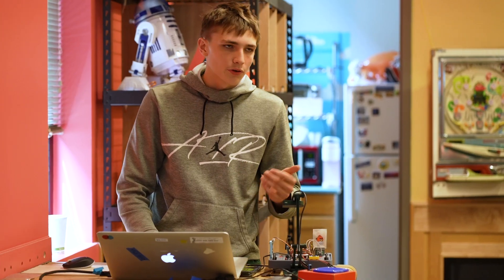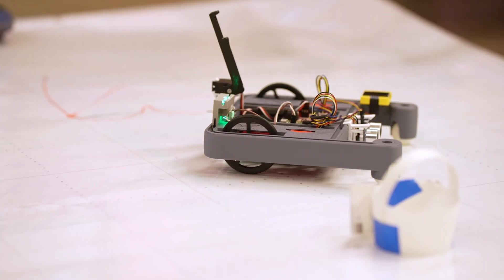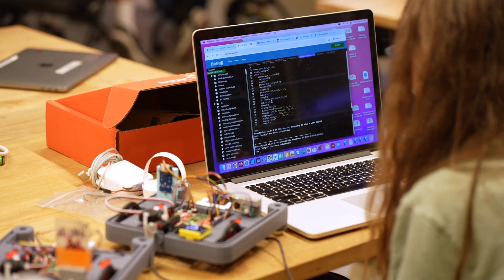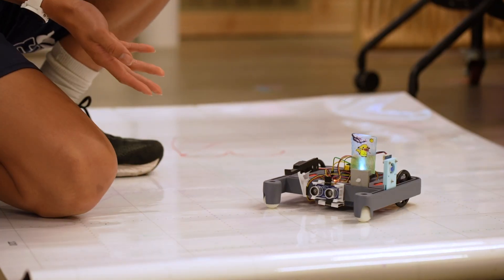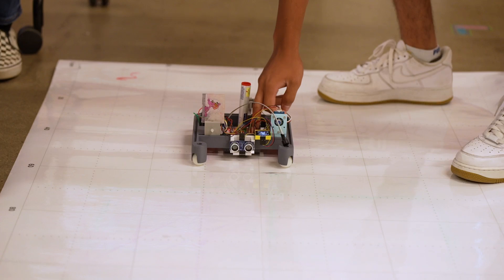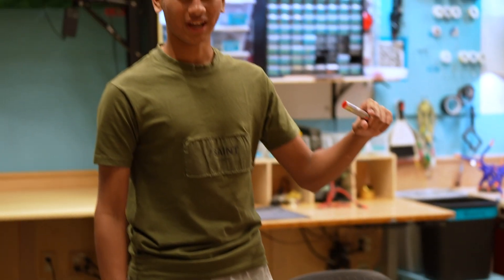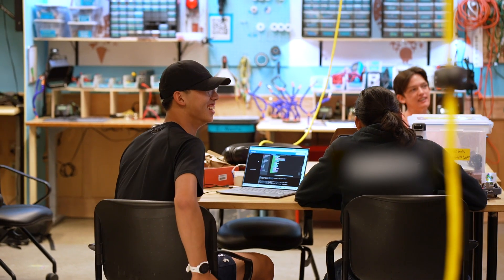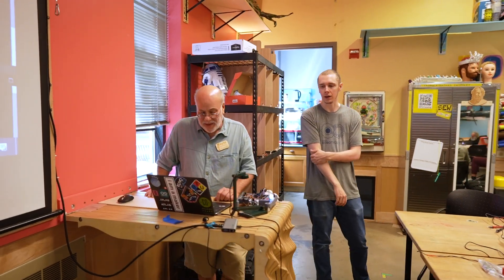CU Boulder BTU Lab Summer Camp with the XRP (BETA)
During the summer of 2024, the Colorado University at Boulder BTU Lab hosted a Computer Science and Robotics summer camp for high school students.

Students assembled their XRP robot from SparkFun and completed a set of experiments, ranging from learning how to maneuver their robot, to using sensors. Students participated in group activities to design, build, and demonstrate their own robot projects.
Upon completion of this course, students understood complex robot motion, sensing and control as well as experience with mechanical and electrical design and construction of this unique robot.